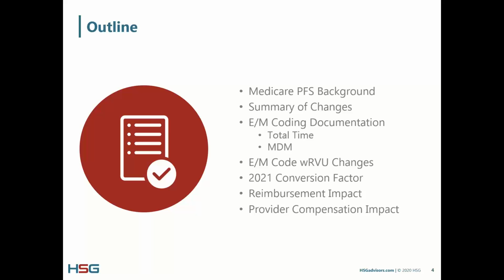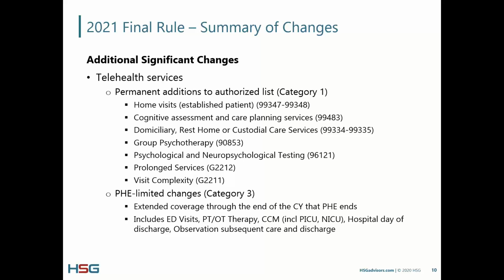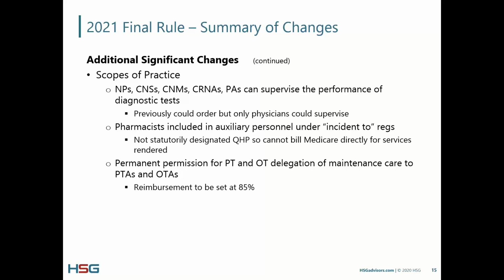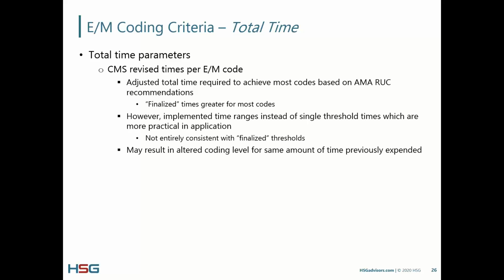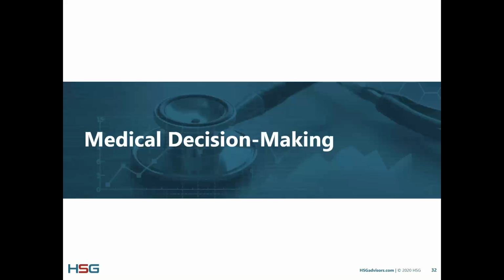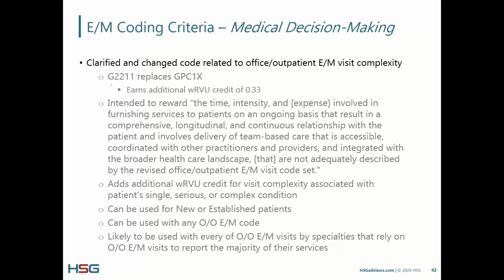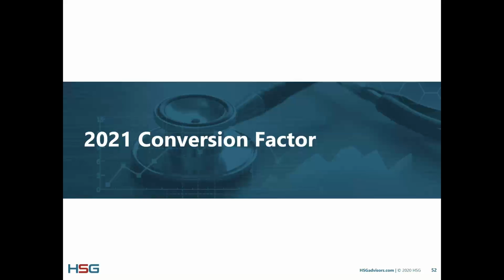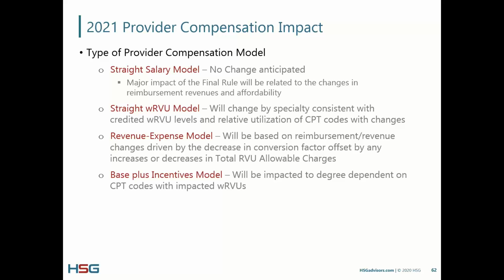2021 Medicare Physician Fee Schedule Final Rule Educational Session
In-depth review of 2021 Medicare Physician Fee Schedule Final Rule. Topics addressed throughout the session include:
- Medicare PFS Background
- Summary of 2021 Changes
- E/M Coding Documentation (Total Time/MDM)
- E/M Code wRVU Changes
- 2021 Conversion Factor
- Reimbursement Impact
- Provider Compensation Impact